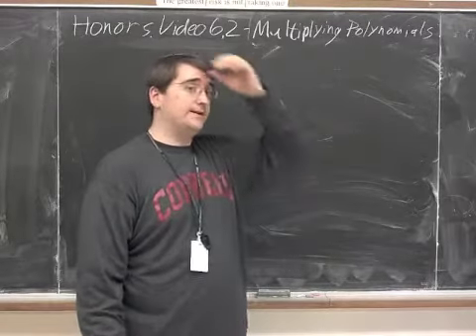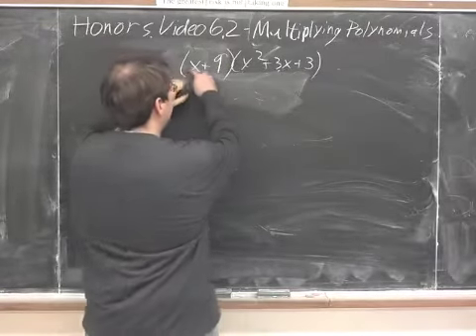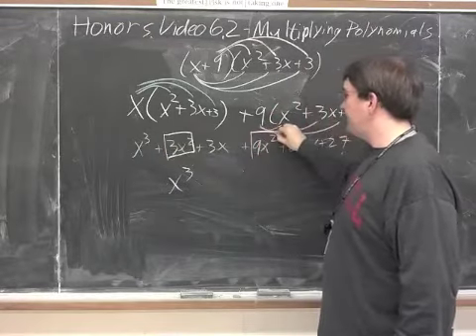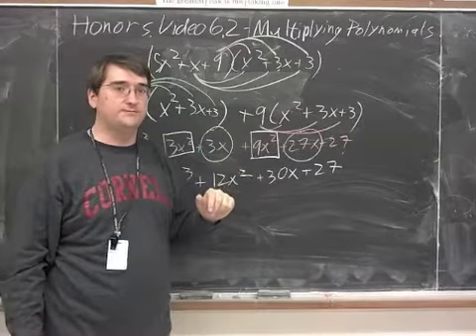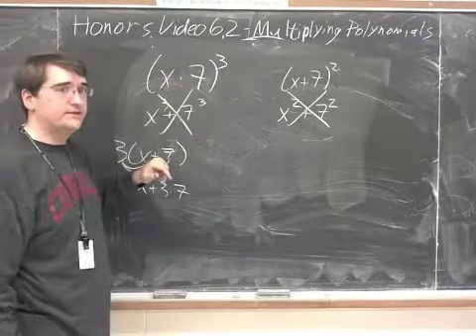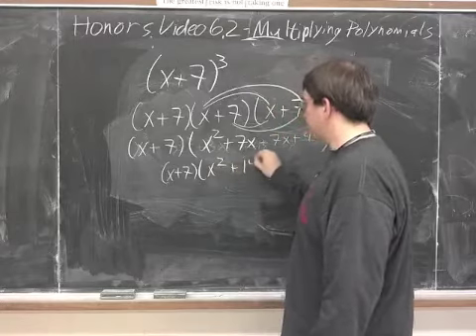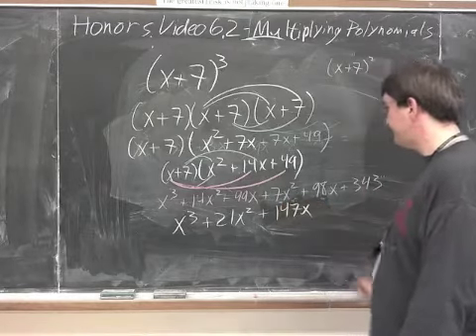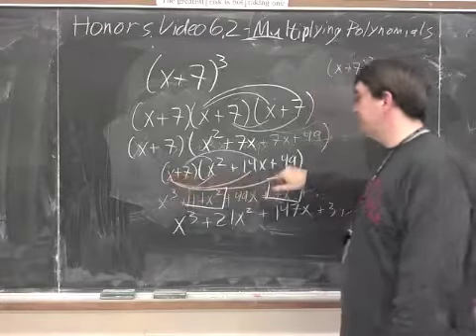Honors Video 6.2 Part 2 - Multiplying Polynomials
This video is about multiplying polynomials, particularly a binomial multiplied by a trinomial, and finding the cube of a binomial.